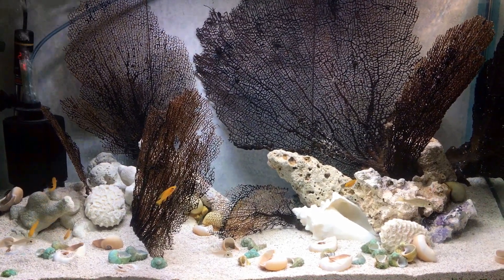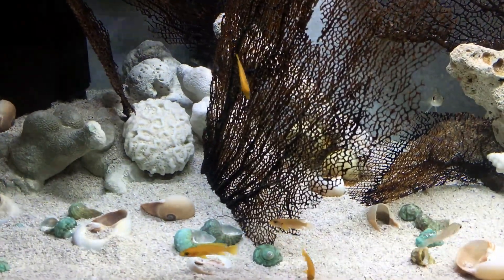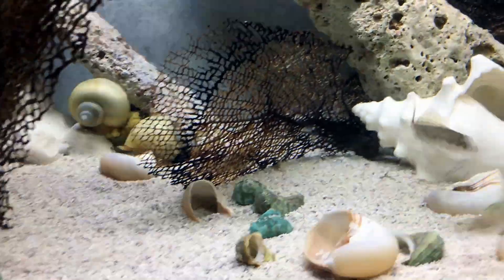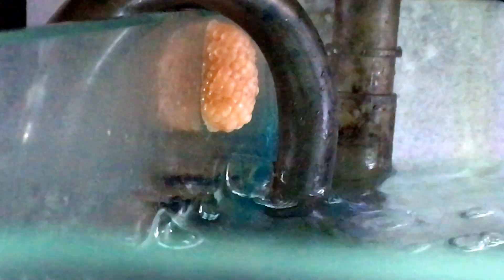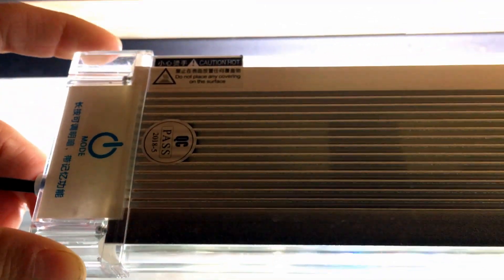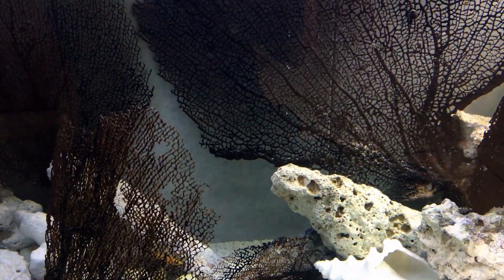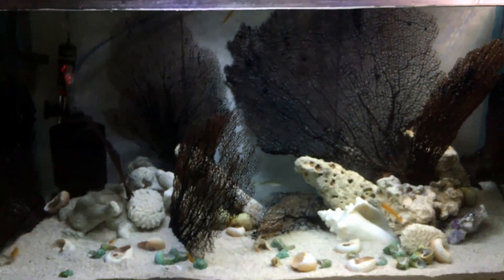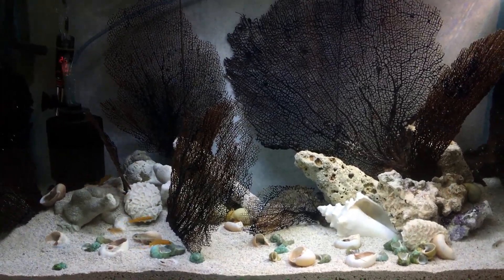New Aquarium ! Cichlids & Snails !